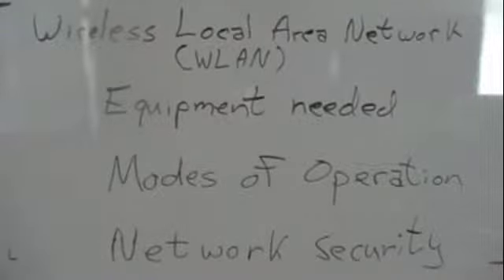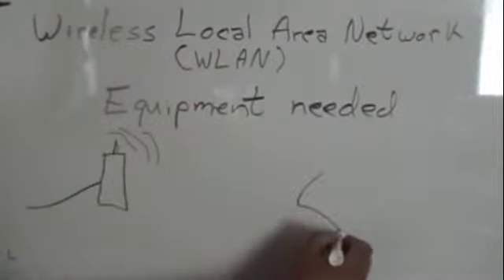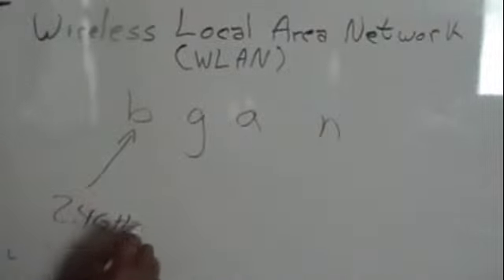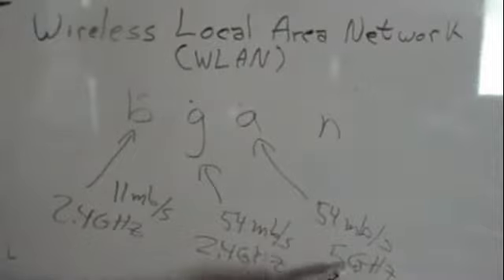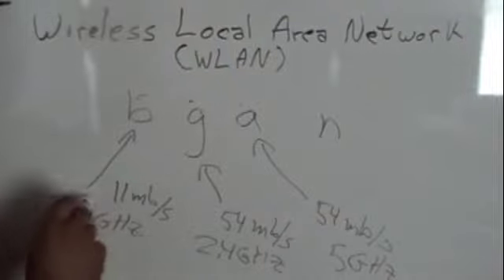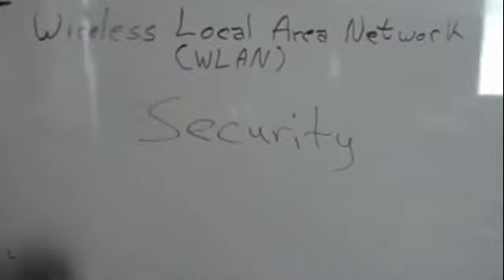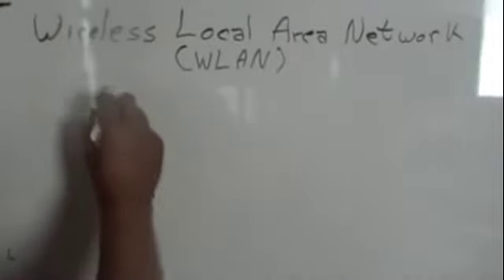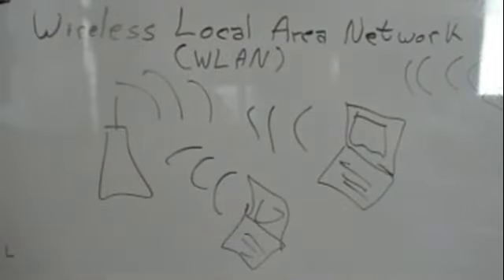Wireless - What is BGAN?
wireless